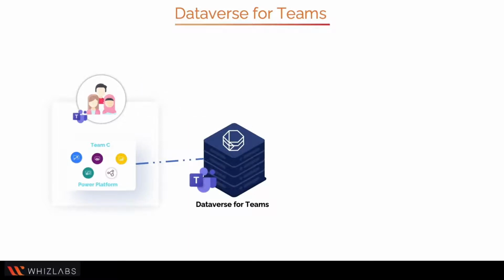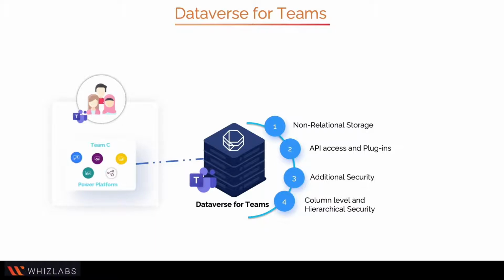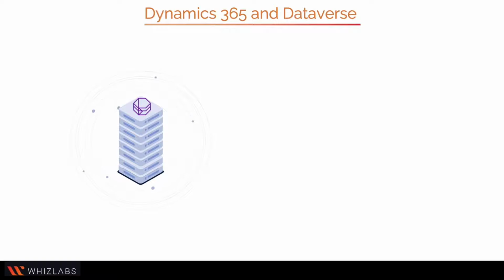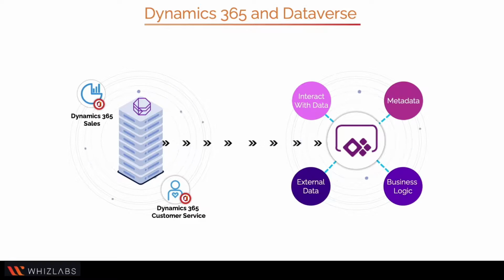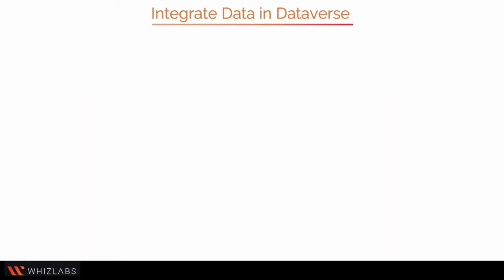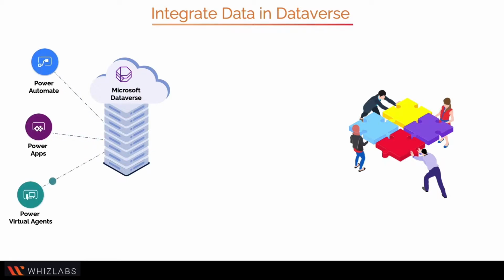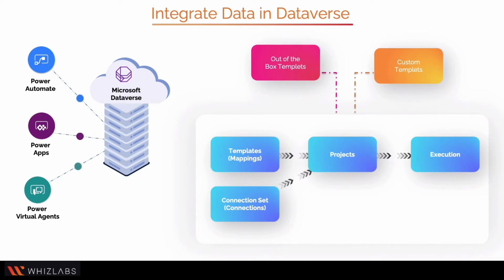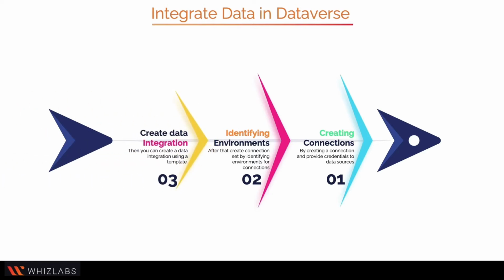Getting Started with Microsoft Dataverse for Teams: A Beginner's Tutorial | Whizlabs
👋 Welcome to our beginner's tutorial on Microsoft Dataverse for Teams! In this video, we'll take you through the basics of Dataverse for Teams, a powerful tool that combines the collaborative features of Microsoft Teams with the data management capabilities of Dataverse.📊

Whether you're new to Teams or familiar with its functionalities, this tutorial is designed to help you understand how to leverage Dataverse for Teams effectively. By the end of this tutorial, you'll have a solid foundation in using Dataverse for Teams.💡

Join us as we dive into the world of Microsoft Dataverse for Teams and unlock the potential of this powerful collaboration and data management tool.

👉 Learn more about Microsoft Dataverse for Teams by enrolling into PL-900: MS Power Platform Fundamentals course

👉 Learn to build powerful end-to-end business solutions with the Microsoft Power platform